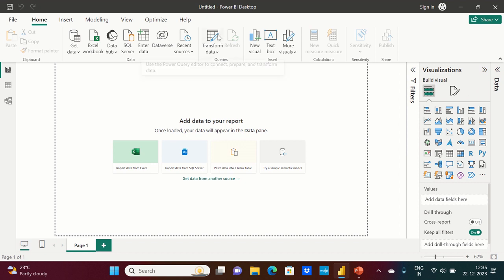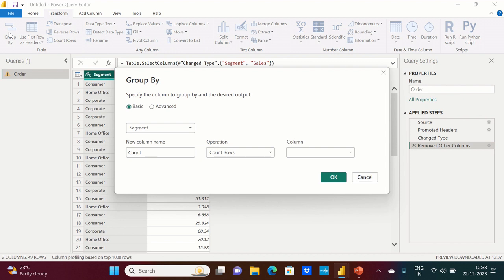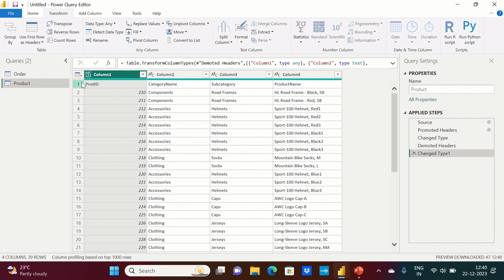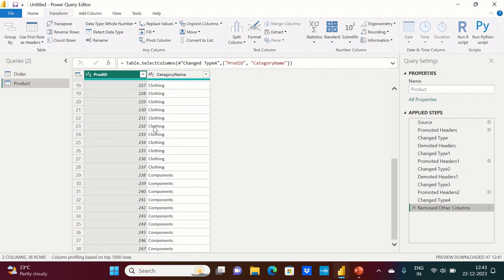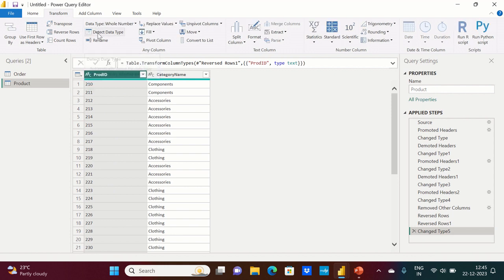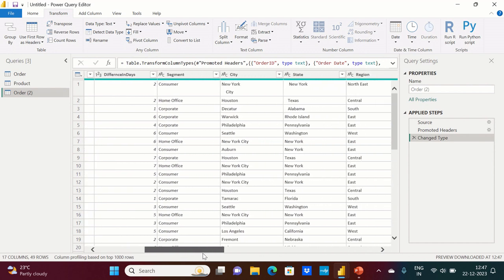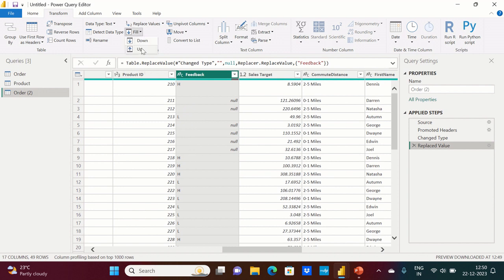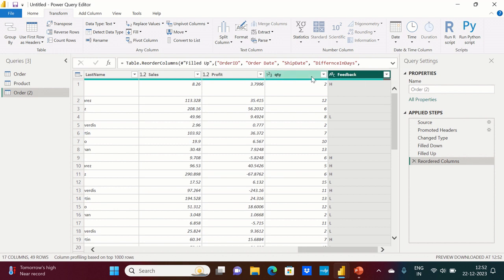Transpose Data in Power Query Editor of Power BI Desktop | Predict Data Type in Power Query Editor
In today's tutorial, we're diving into the powerful world of Power BI Desktop to explore two essential skills: "Transpose Data in Power Query Editor" and "Predict Data Type in Power Query Editor." Whether you're a seasoned data analyst or just starting your Power BI journey, this video is packed with valuable insights to enhance your data manipulation skills.

📋 **Video Overview:**
Get ready to transform your data game with our step-by-step guide on transposing data and predicting data types in Power Query Editor.

Discover the art of rearranging and pivoting your data effortlessly using the Transpose feature. Learn how to reshape your datasets to fit your analysis needs and unlock new perspectives in your visualizations.

Uncover the magic of predicting data types with Power BI's intuitive tools. Save time and ensure accurate analyses by letting Power Query Editor automatically detect and set the appropriate data types for your columns.

Practical Examples
We'll walk you through real-world examples, showcasing how these techniques can be applied to solve common data challenges. From messy spreadsheets to raw datasets, you'll gain valuable insights into transforming and refining your data.

🛠️ **Hands-On Demonstration:**
Follow along with our hands-on demonstration as we navigate the Power Query Editor interface. Learn practical tips, shortcuts, and best practices to streamline your workflow and boost your efficiency.

🤔 **Why Transpose and Predict Data Types?**
Understand the importance of these techniques in optimizing your data preparation process. Whether you're preparing data for reporting, analysis, or visualization, these skills are essential for maintaining data integrity and accuracy.

🔗 **Helpful Resources:**
Access additional resources and related content to deepen your understanding of Power BI and data manipulation.